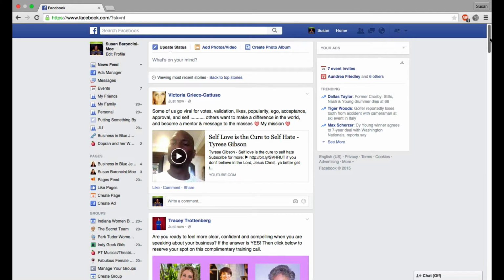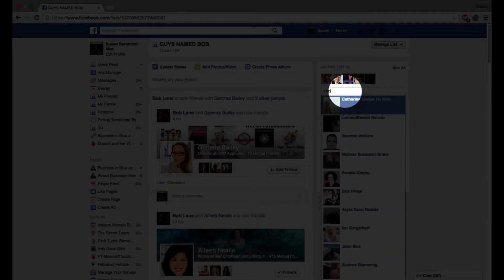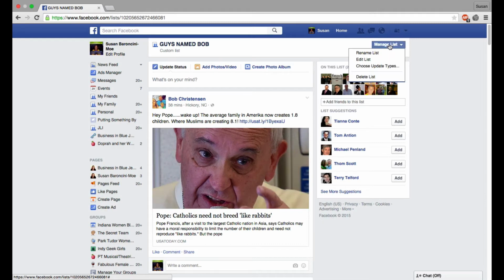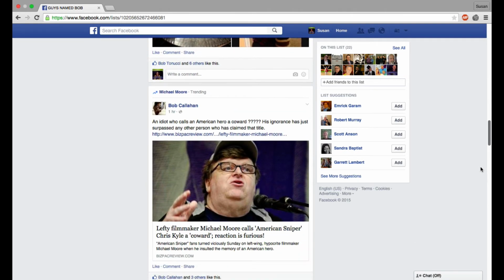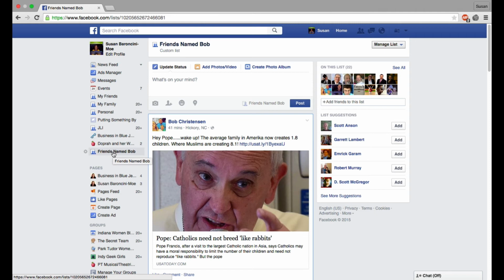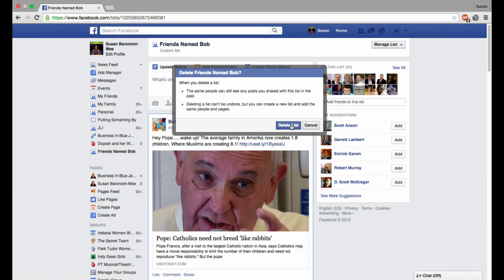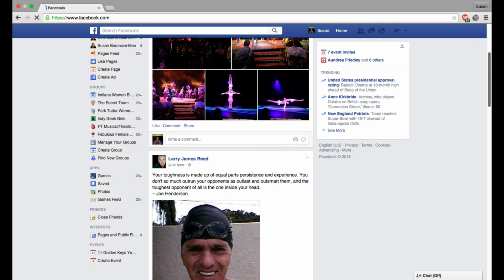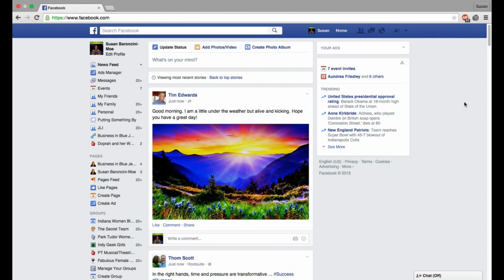How to Create a List on Facebook - Increase Efficiency!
How to create a list on Facebook so that you can manage social media more efficiently and increase productivity. Video by Susan Baroncini-Moe, digital marketing strategist, Business in Blue Jeans